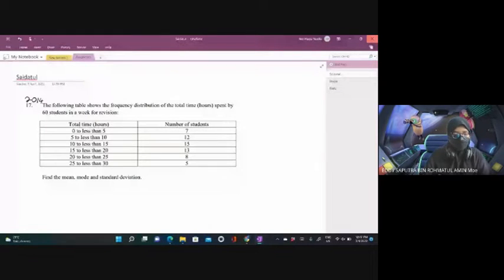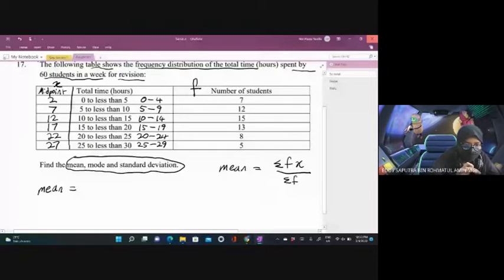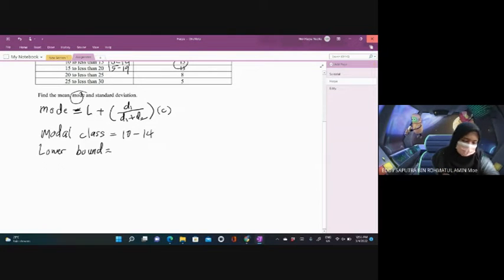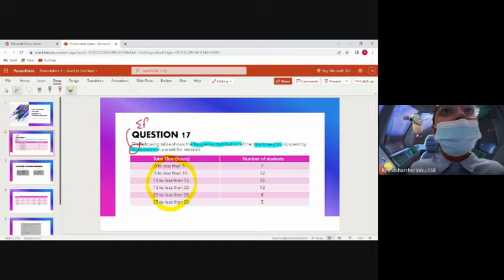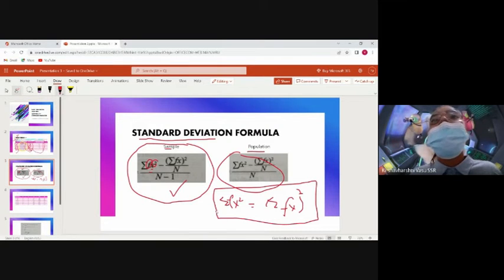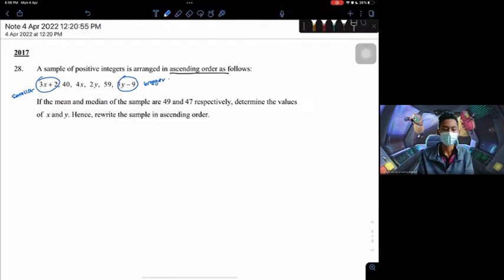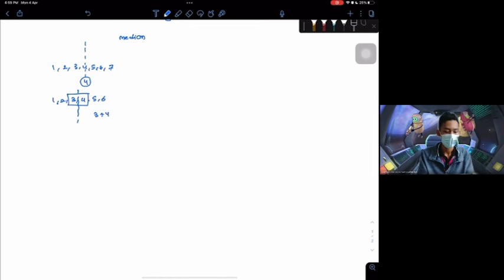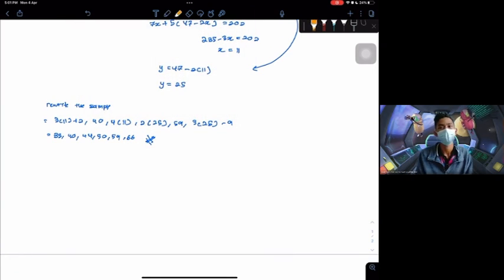MATH VIDEO DISCUSSION ASSIGNMENT SEM 2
SEMESTER 2
KMPP MATRICULATION
H2T01A